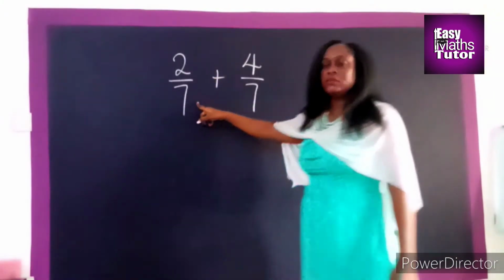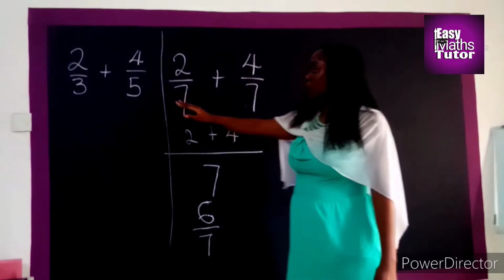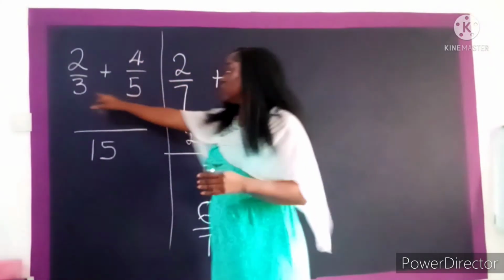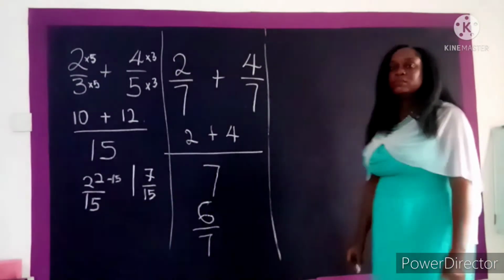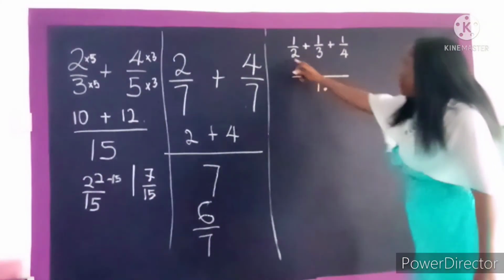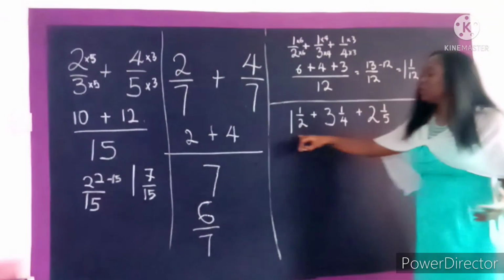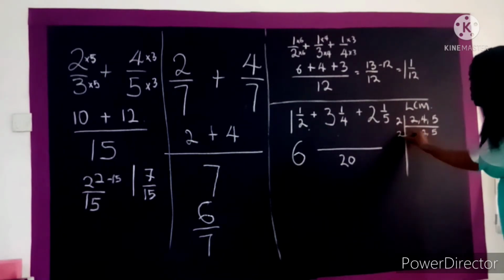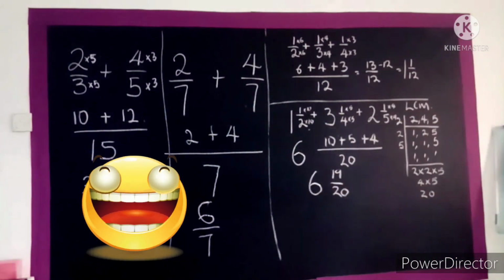This is how to Conquer Fractions | easymathstutor | addition 💪💪💪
This is how to Conquer Fractions

This video I show us some trick about Fractions and how to add various types of Fractions.
Was it interesting or not fun at all? Watch till the end to find out.

 ⏲️Time Stamps⏲️

0:00 Intro Watch Me Conquer Fractions
0:38 Epic definition of a Fraction
0:57 Denominator explanation
1:05 Numerator explanation
1:19 What are Fractions used for?
2:30 Addition of Fractions; 2/7 + 4/7
3:43 How to Add ⅔+⅘
7:22 Adding ½+⅓+¼
9:38 How to add 1½+3¼+2⅕ using 2 quick methods
13:09 Conclusion by EasyMathsTutor

Video Title:
Stories that make Maths sound easy & interesting😱

About EasyMathsTutor